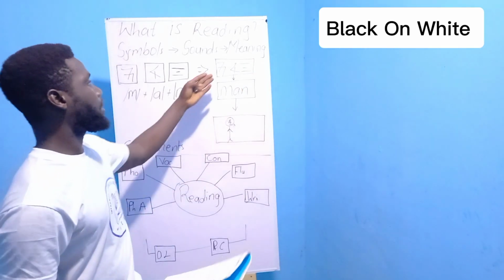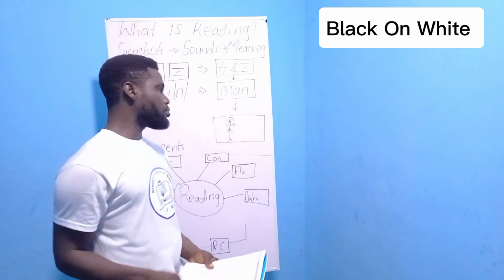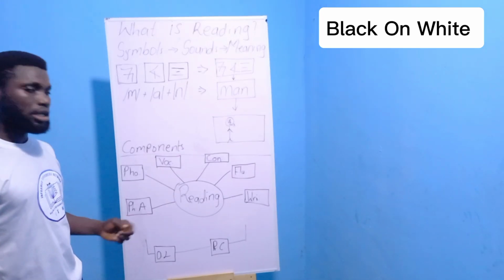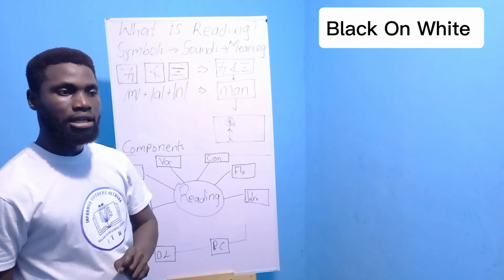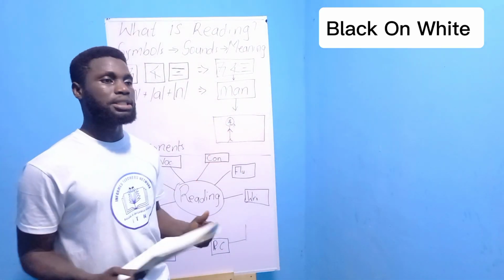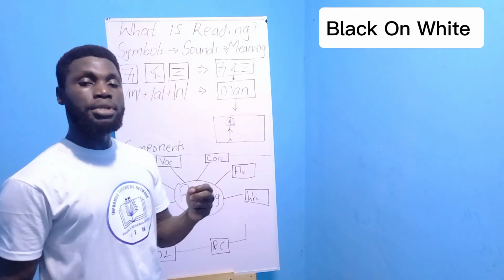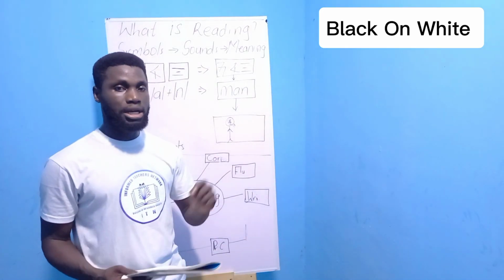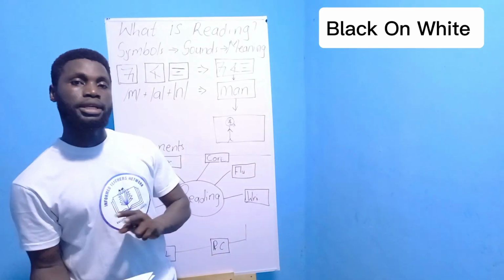Phonics Approach To Teaching Reading: Songs, Actions, Stories